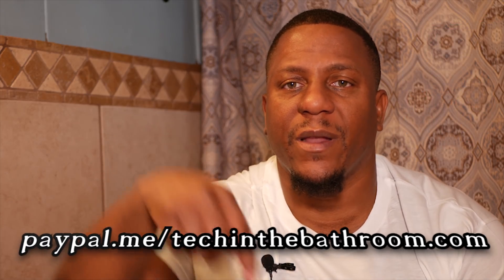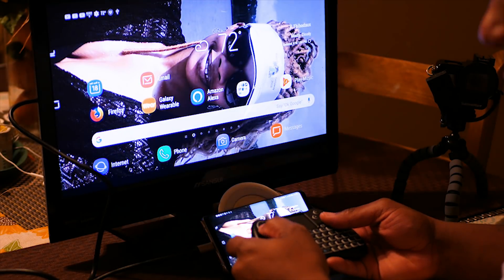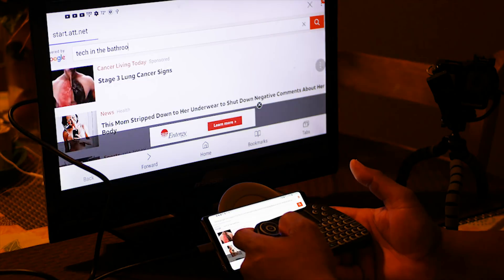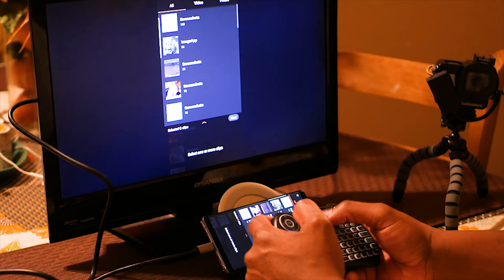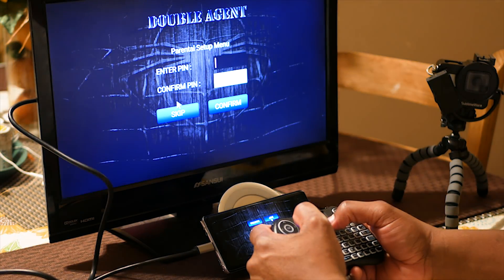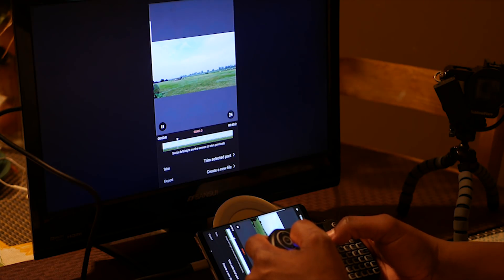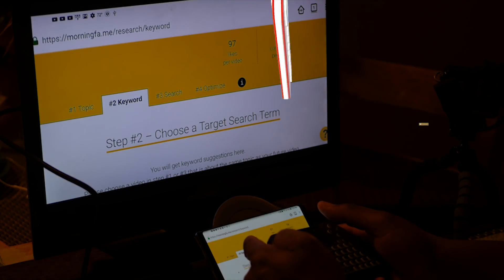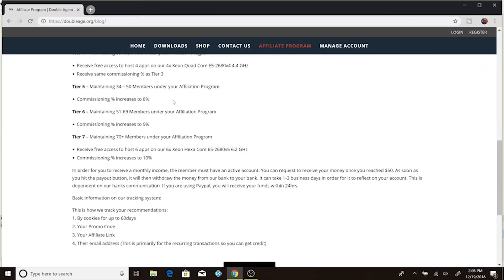How To Turn Your Phone Into A Computer also good for streaming!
Hey guys ,here is a quick video on how to turn  your phone into a computer. I'm always asked what's the best streaming device! With six gigs of rams my note 8 phone is better then somebody cheap computer. Turning your phone into a computer could save you tons of money.

DST Team